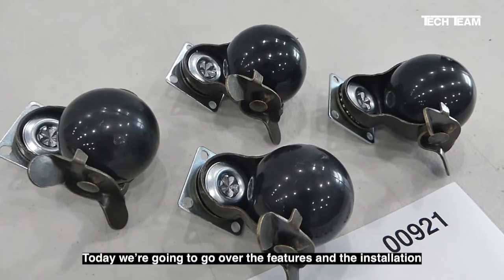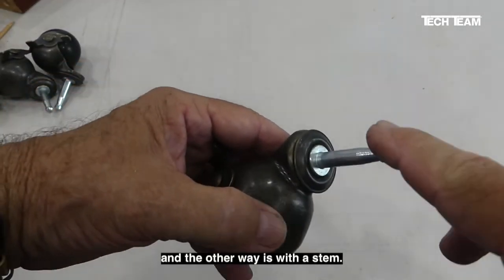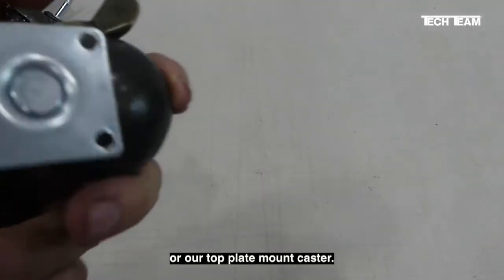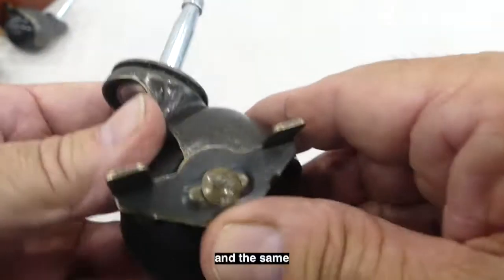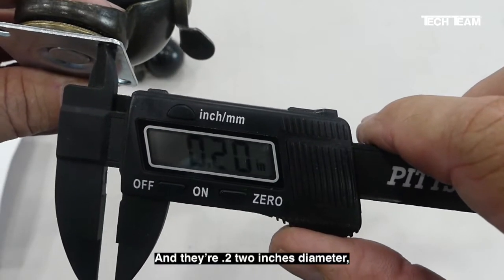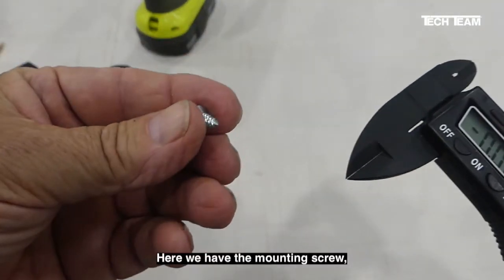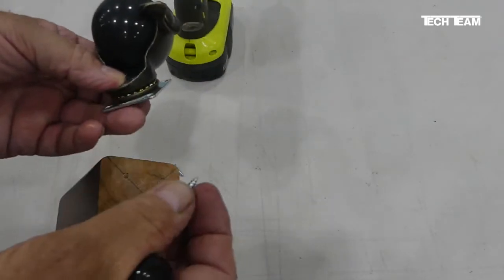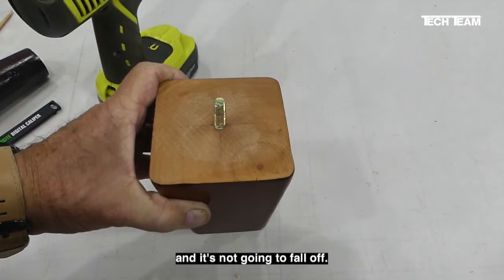Tech Team 00921 - 2 inch Smooth Rolling Top Plate Mount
Tech Team 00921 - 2 inch Smooth Rolling Top Plate Mount, Antique Brass Finish, Swivel Ball Caster Set

Tech Team’s 00917 2inch diameter, full swivel, antique brass finish, hooded, top plate mount ball casters are a great addition to sofas, ottomans, sectional furniture, cribs, roll around cabinets, coffee tables, dressers, work benches and end tables. They also make a perfect replacement for worn out furniture casters. The precision round balls are made from high impact polypropylene plastic and will roll quietly and easily for many years. They are made from steel for strength and durability. Each caster incorporates an enclosed ball bearing set that provides a full 360 degrees of rotation. In addition, each caster incorporated an integral brake mechanism with its individual selector lever so that furniture can be either moved or held stationary.  The set includes 4 casters and 16 screws.